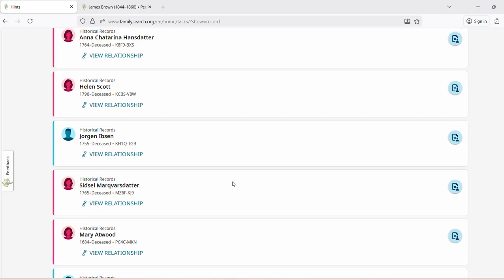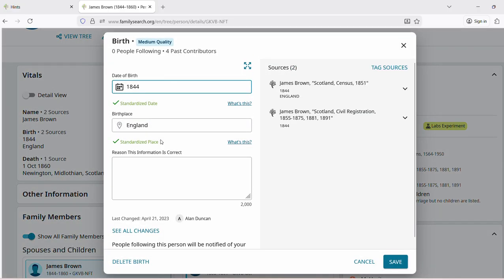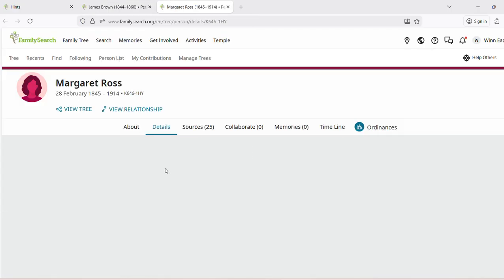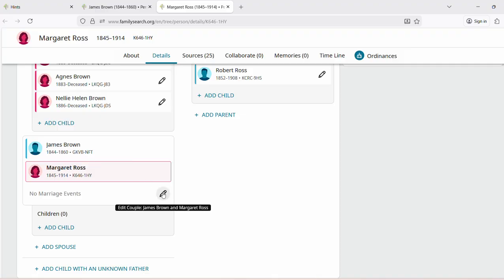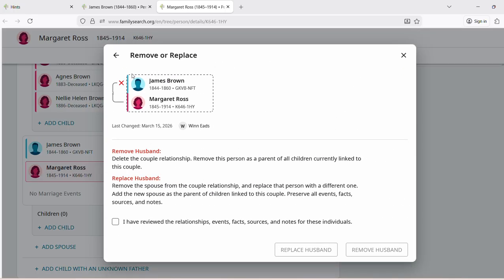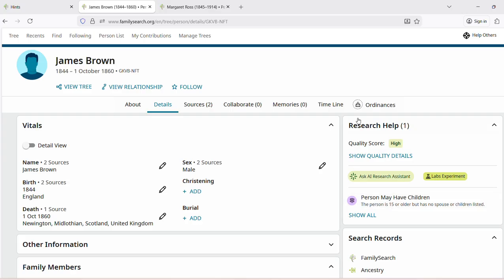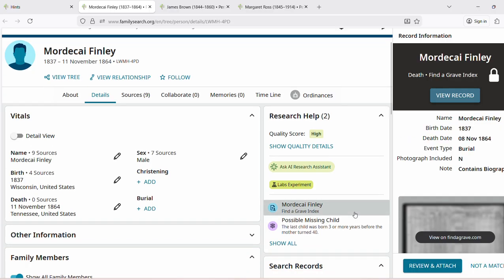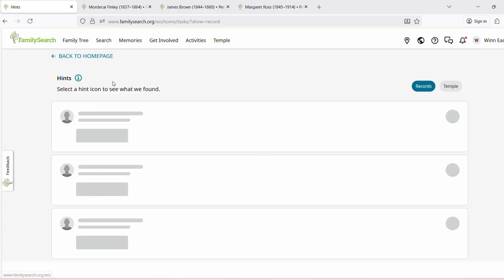#504 Married to 2 men with same name 2026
Videos in the 500s teach how to fix relationship problems.